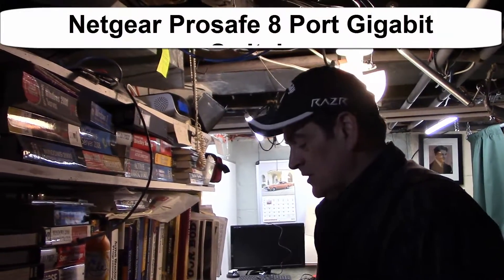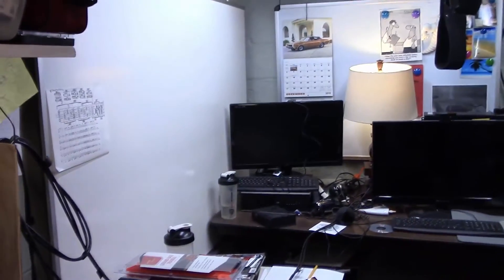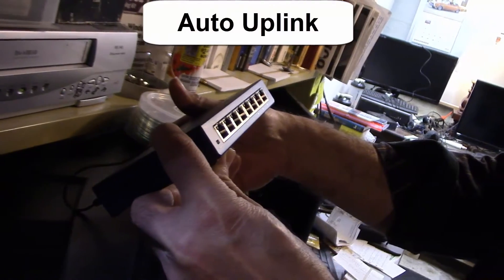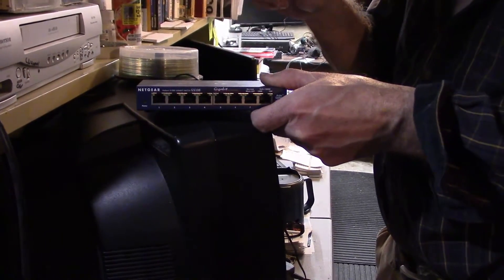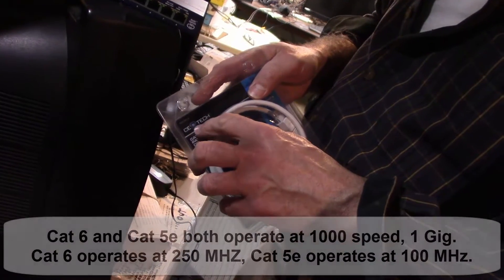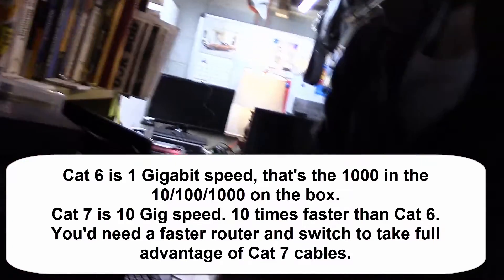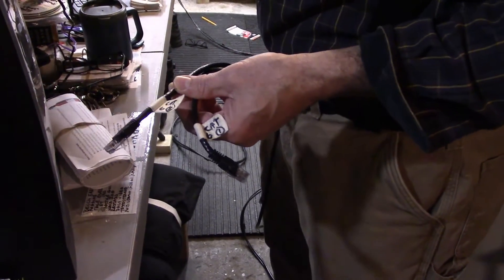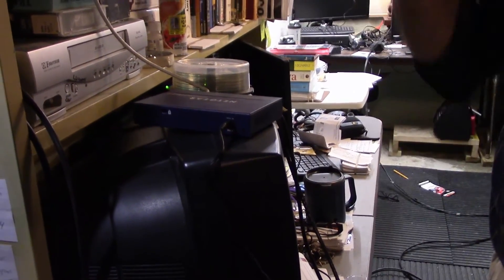Installing a Netgear Prosafe 8 Port Gigabit Switch with a Motorola Router SBG6580 and Modem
Installing a Netgear Prosafe 8 Port Gigabit Switch with a Motorola Router SBG6580 with Built in Modem